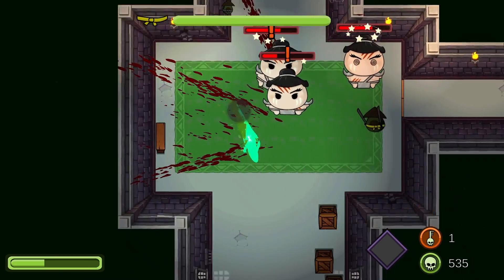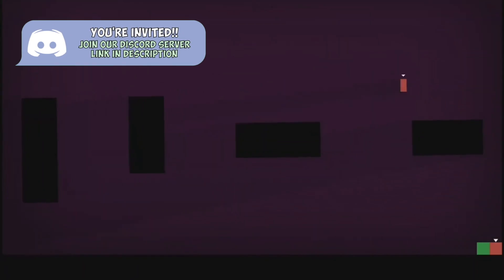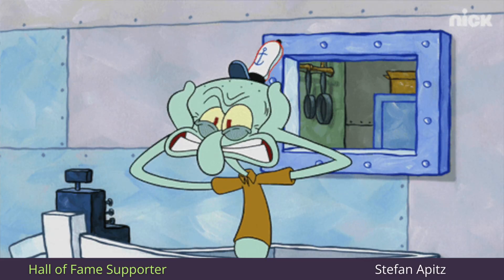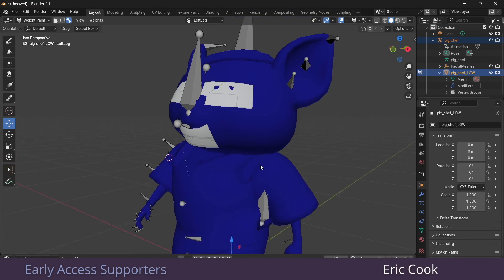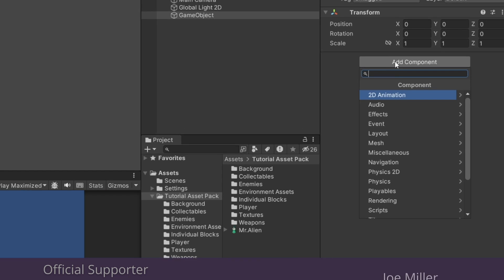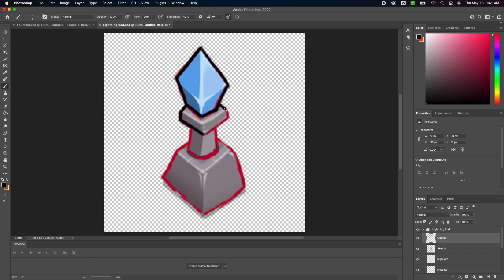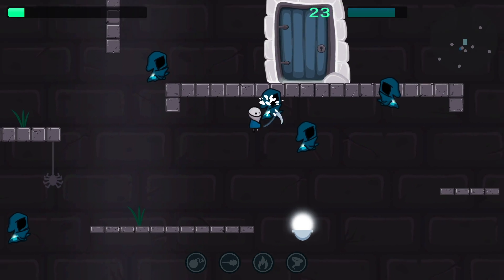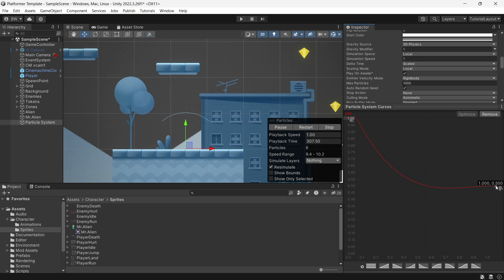How Video Games are Actually Made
In this video, I’m going to demystify the game development process, so by the end, you’ll have a comprehensive understanding of how video games are made.

We’ll start by looking at game engines like Unity, Unreal, and Godot, which are where all the magic happens.

From there, I’ll explain how to create assets—such as sprites for 2D games and models for 3D games—and animate them to bring your characters and environments to life. We’ll also dive into coding, which is essential for giving instructions to the game engine and creating the desired behaviors and interactions.

Finally, we’ll cover how to enhance your game with sound, music, and special effects like shaders and particles. It’s a challenging but incredibly rewarding process, and I’ll provide tips on how to get started with game development.

If you're new to our channel, we're Brandon & Nikki from Sasquatch B Studios. We sold our house to start our game studio, and work full time on building our business and making our game Samurado.